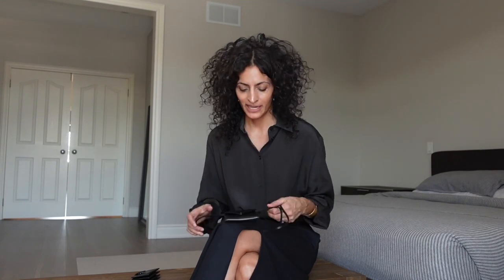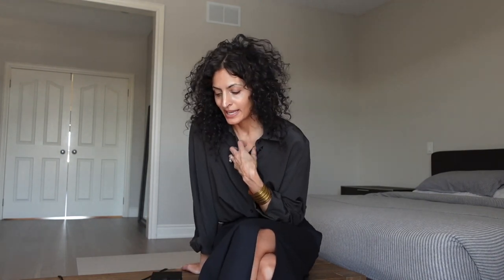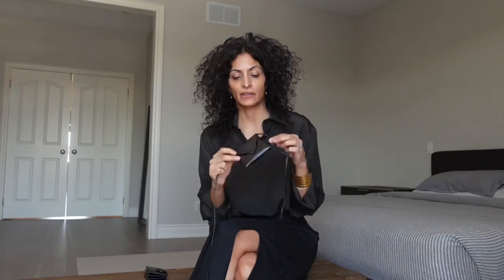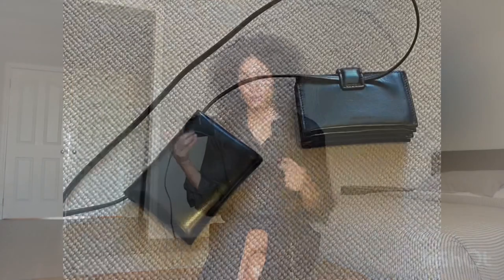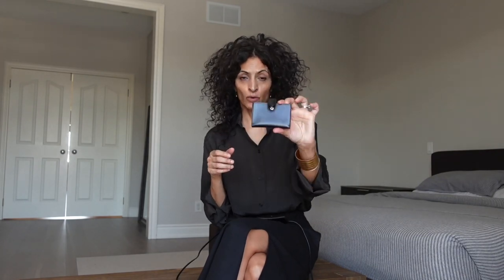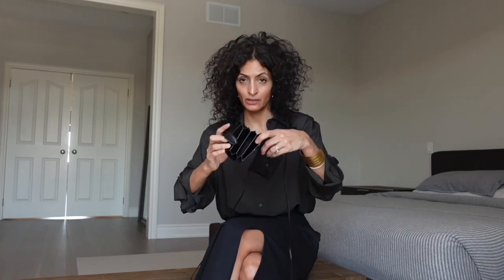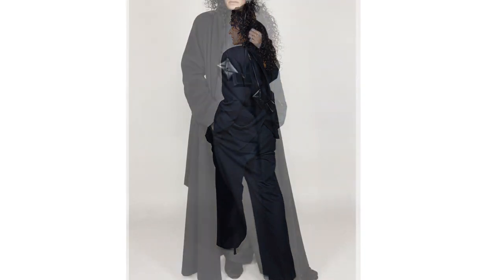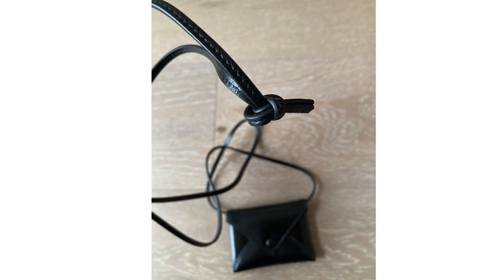REVIEW - The Row Mini Envelope and Multi-Card case belt bags review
THE ROW BELT BAGS - MINI ENVELOPE AND MULTI CARD CASE
- a brief review covering topics such as pricing and how to style

How to loop the cord through:

Mini Envelope - small loops on the inside
Multi Card Case - either under the snap or through the small gap at the back

The Row Belt bag links:

Mini envelope in black

Multi card case in black

What I’m wearing:
Sisilia shirt, The Row
Skirt, old Studio Nicholson
Cuff, old Hervé van der Straeten

How to find me:

Pinteres